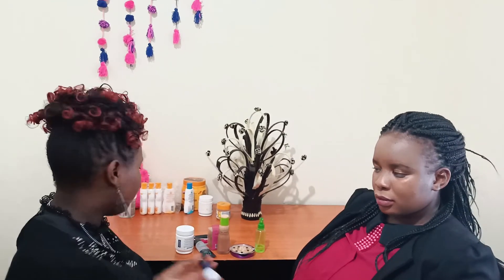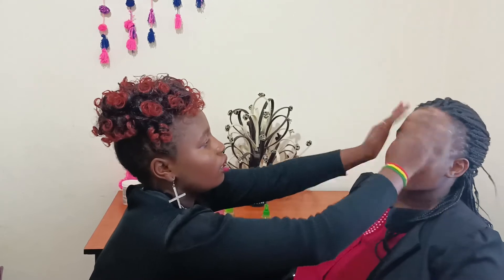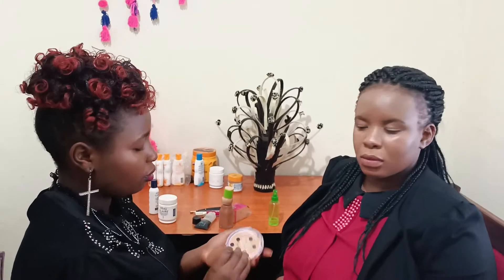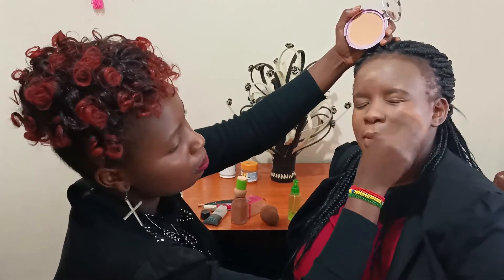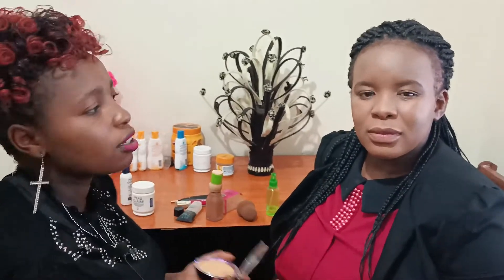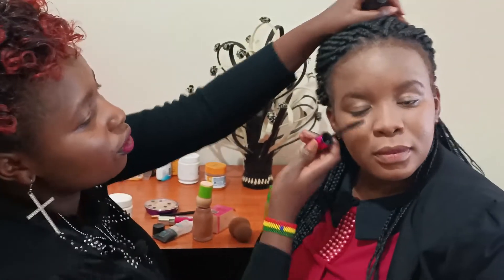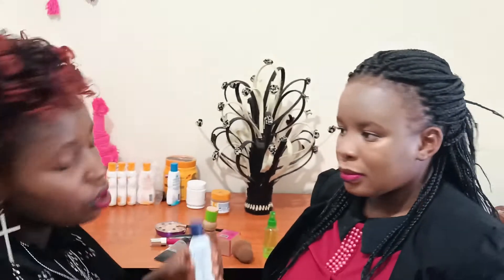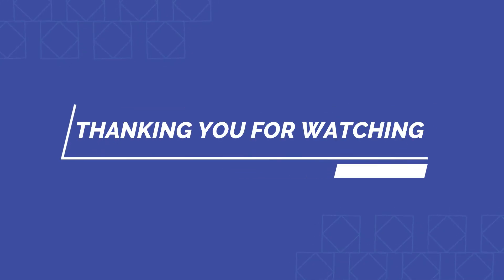BEAUTY WORKS @ DIDISHKARISA